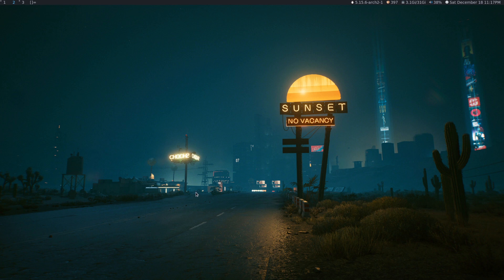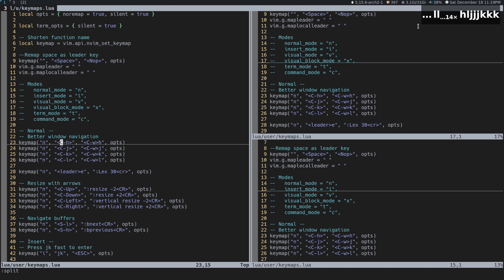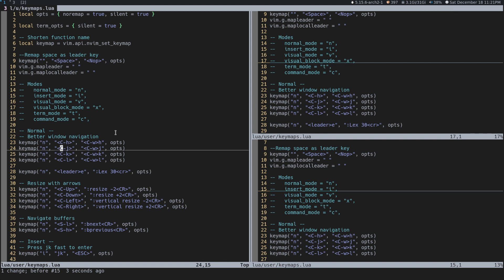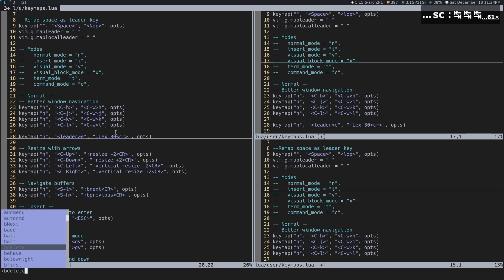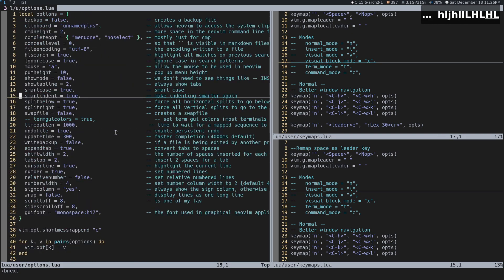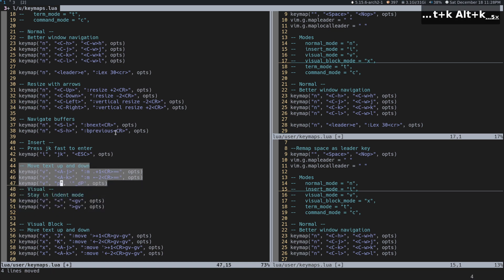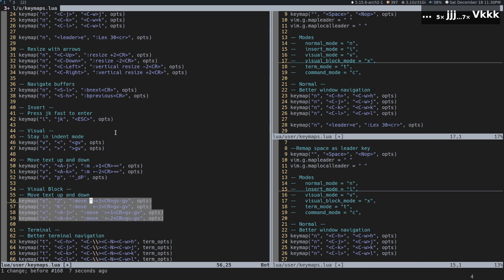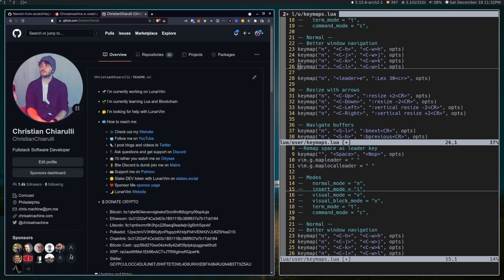Neovim - ~25 Custom Keymaps set with Lua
Bitcoin: bc1qlw9t04evwvvlgkwkxf3cm9mfk6zgmy09sp4uja
Ethereum: 0x31202eF4Ce3d03c1B5111Bc388f937e7b17dd164
Litecoin: ltc1qmhxvmr9h3hpc226aeqj9sadwjn3gl0nh5qsvkf
Polkadot: 12pxctmVV3HBKqfpnPbgqznKHdpFbihVENH2VJU6Z5HsaD1S
Chainlink: 0x31202eF4Ce3d03c1B5111Bc388f937e7b17dd164
Bitcoin Cash: qqz56dl270wx04z4x8y42aft39ptpksjuggmel0hz6
XRP: raUaxdWMst1Eb96nACTvJTRWgtmsRQpwHk
Stellar: GD7PCULOCC4DLRJN6TJSWFTETDWL4D6URHXEBFX4B4RJQN4B5T7XZ5AU